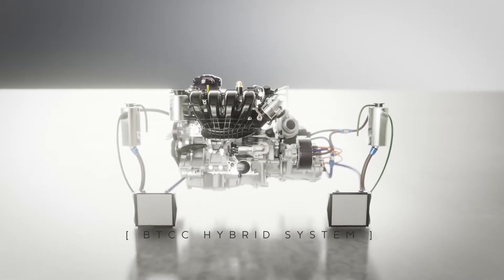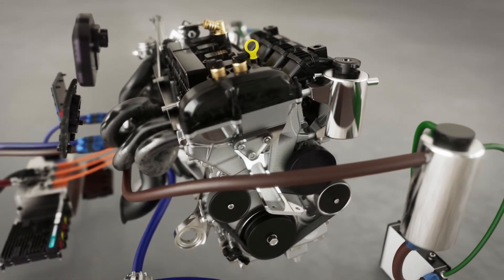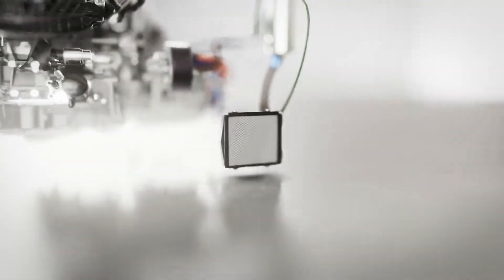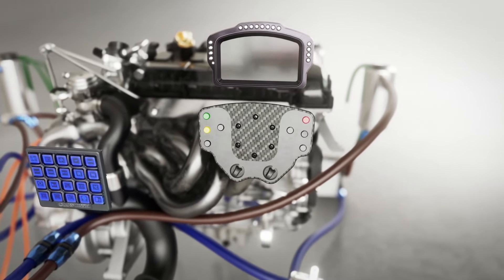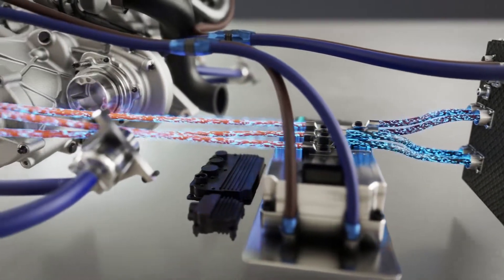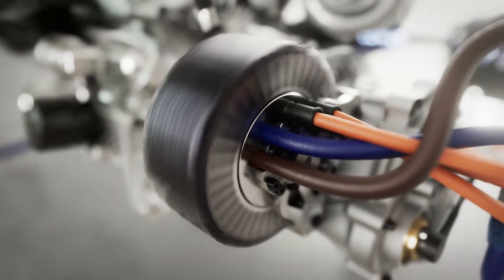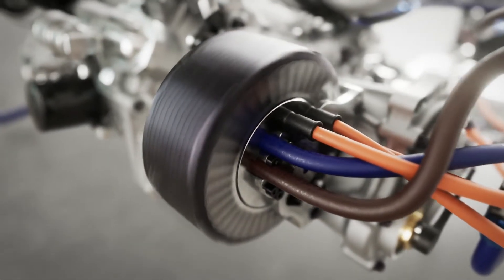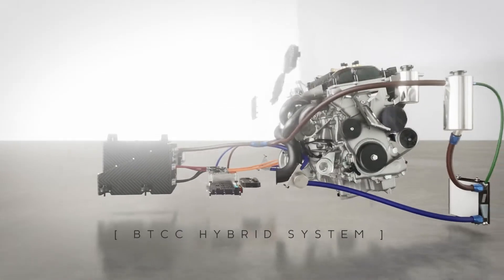BTCC Hybrid System 2024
Our fully integrated hybrid package, comprising a 48v battery, motor controller, motor generator unit, and dual cooling systems, embodies our commitment to excellence. Drawing on our extensive expertise in both motorsport and automotive industries, this solution was meticulously crafted across our Cottenham and Silverstone facilities, ensuring the highest standards of quality and performance.